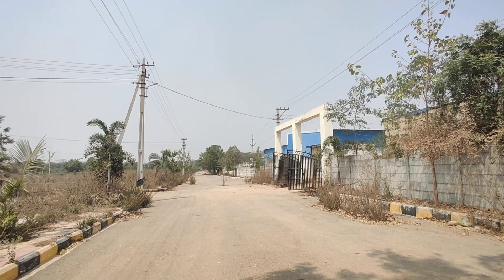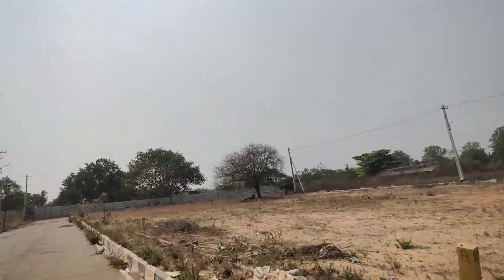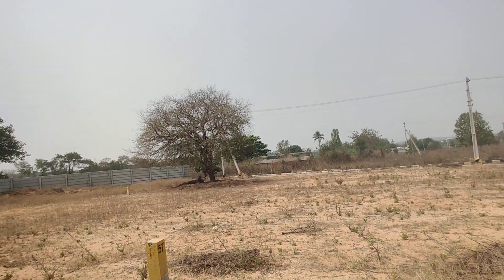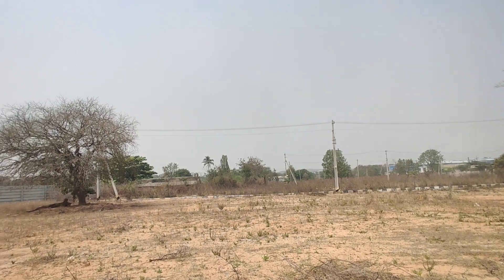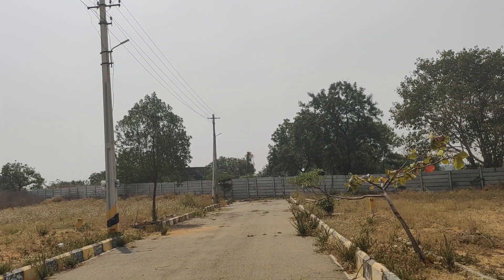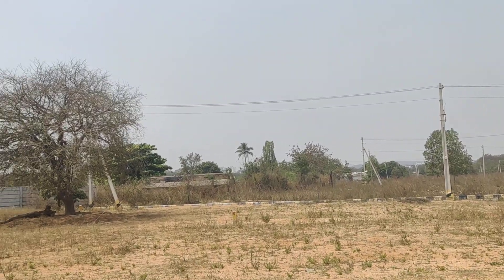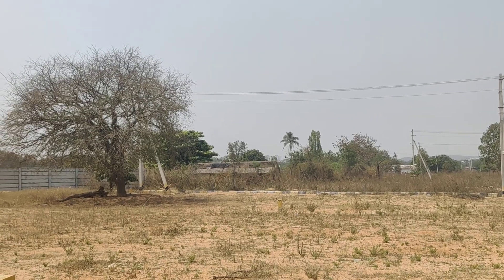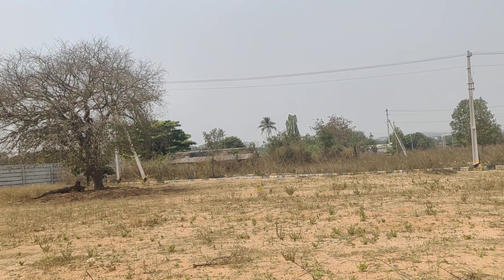Best Open Plots For Sale In Rajendra Nagar Hyderabad📞 | Gated Community